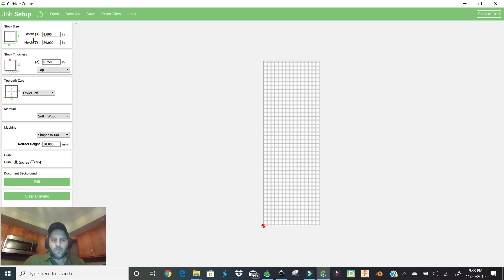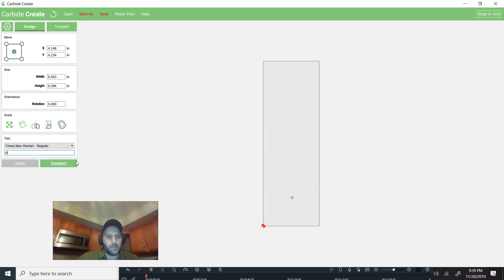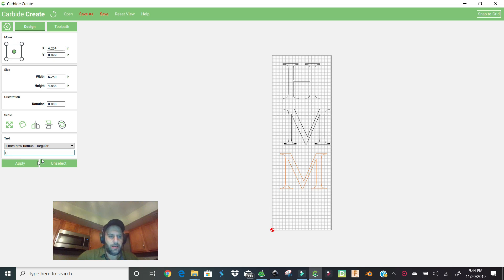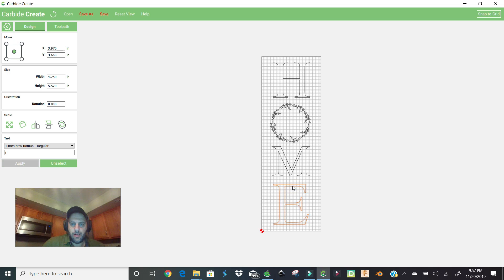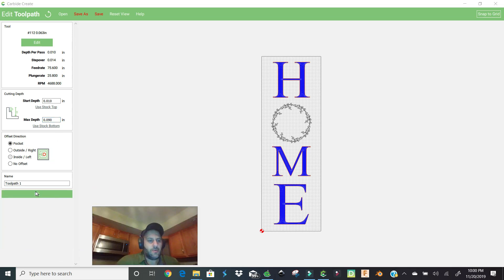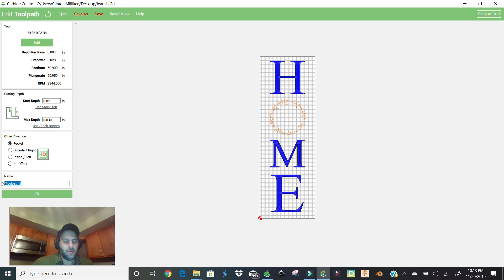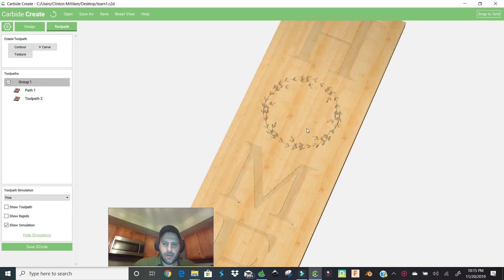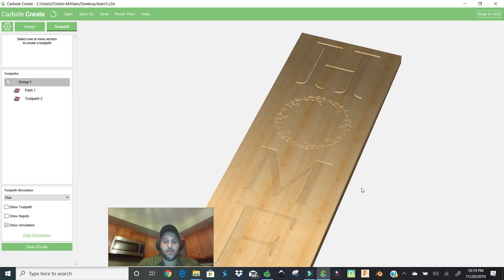How to make this VERY POPULAR sign with your CNC Machine and make a little extra cash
If you are looking to make a little extra money, or want to make a special house warming gift for friends and family, I will show you one of the most popular signs on the market today.

This tutorial includes how to use Carbide Create and how to set up different tool paths as well.